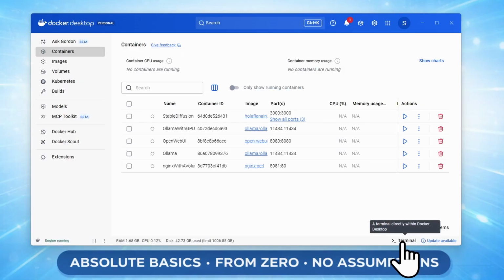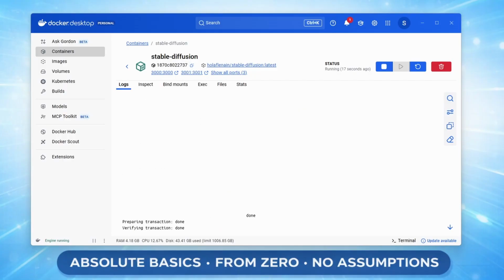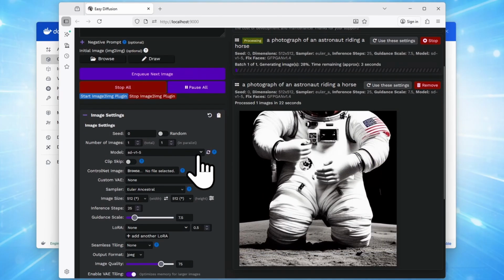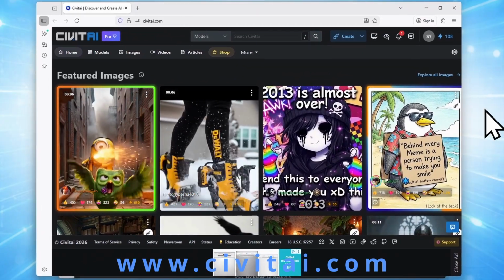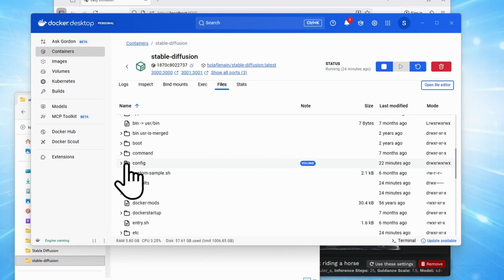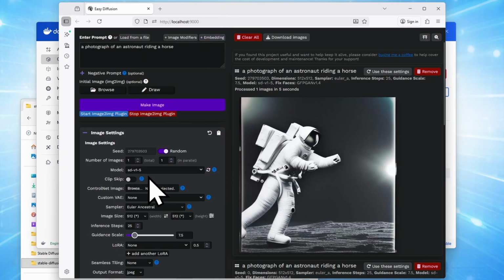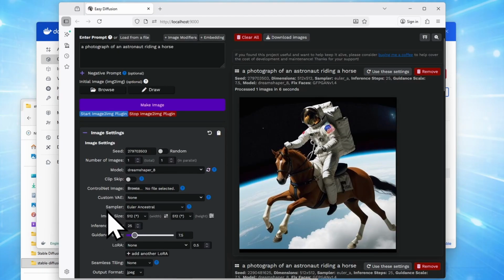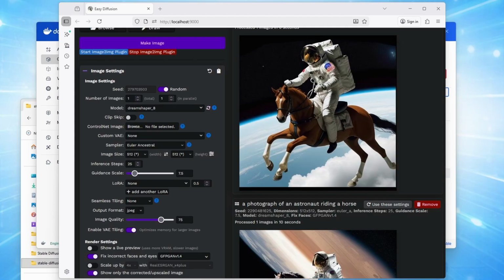Local AI Image Generation with Stable Diffusion + GPU Acceleration (Beginner Guide)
In this video, we set up Stable Diffusion with GPU acceleration using Docker Desktop, step by step.

This beginner-friendly tutorial shows how to run AI image generation locally on your own PC, install Stable Diffusion using Docker, download models from Civitai, and understand the most important settings—all explained from scratch.

● How to install Stable Diffusion using Docker Desktop
● How GPU acceleration works and how to see it in action
● How to download Stable Diffusion models from Civitai
● Which models are beginner-friendly and which to avoid
● Where models are stored using Docker volumes
● How to change models inside the Stable Diffusion UI
● What key settings mean (image size, steps, sampler, seed, etc)

Docker Run Command:
NVIDIA users:
docker run -d --gpus all -v stable-diffusion-data:/config -p 9000:9000 -p 3000:3000 -p 3001:3001 --name stable-diffusion holaflenain/stable-diffusion

AMD users:
docker run -d --device /dev/kfd --device /dev/dri -v stable-diffusion-data:/config -p 9000:9000 -p 3000:3000 -p 3001:3001 --name stable-diffusion holaflenain/stable-diffusion